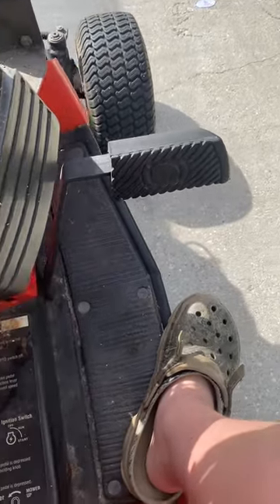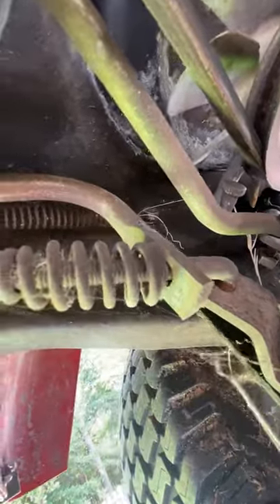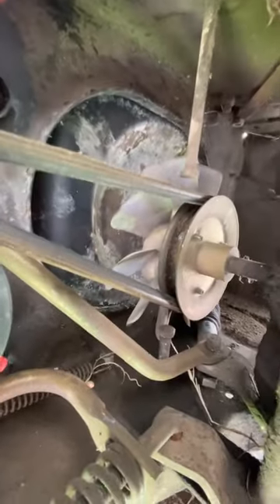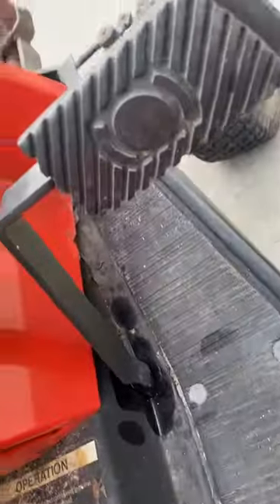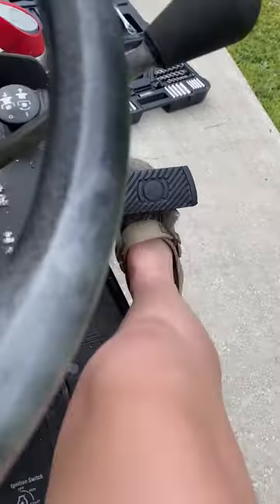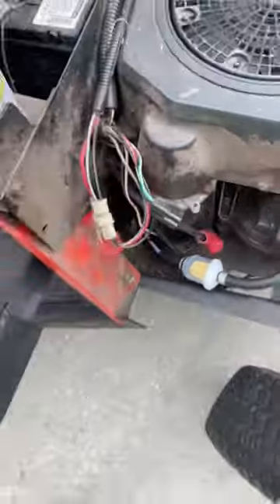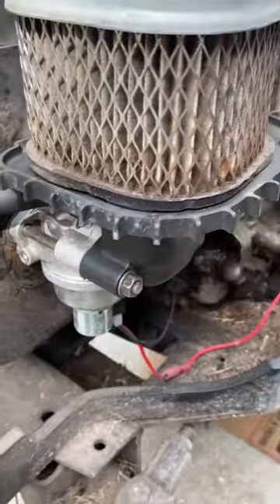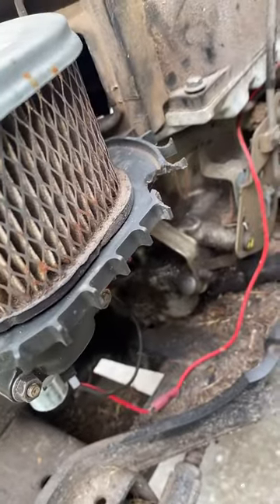Working on the brakes on my lawn mower!